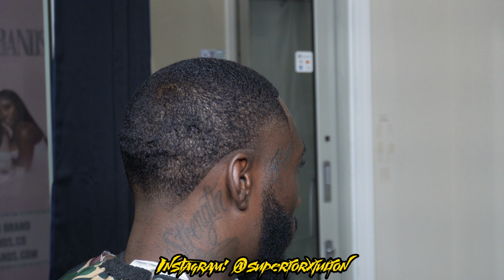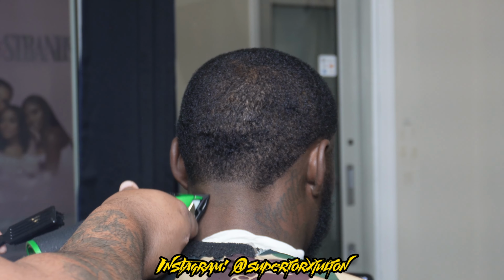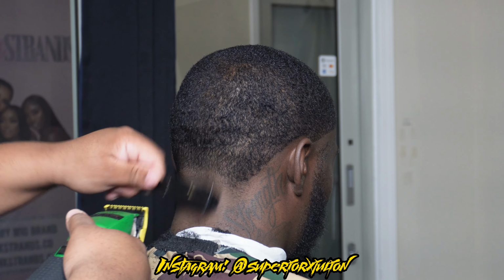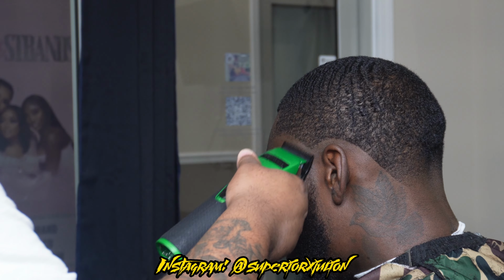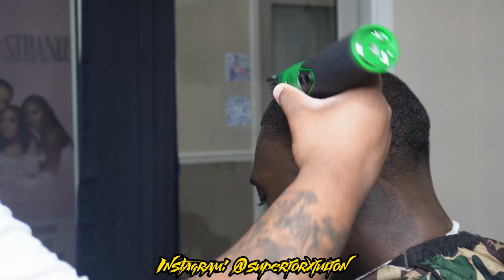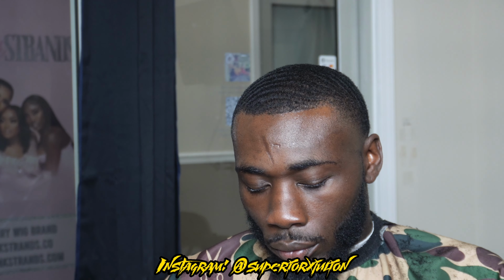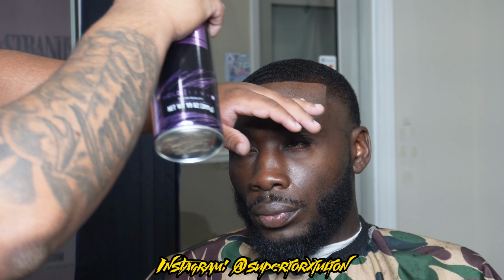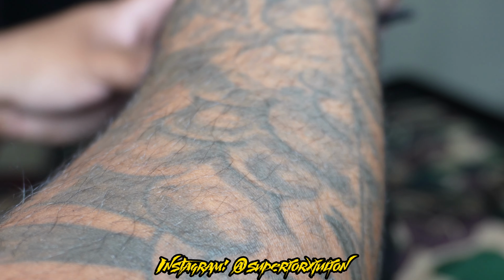How to do a High Tapper on waves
Thank y'all for clicking on my video I have nothing but love for y'all! In this video I will be testing you all how to to a high tapper with waves.Make sure you like and subscribe and click that bell for all the latest updates.